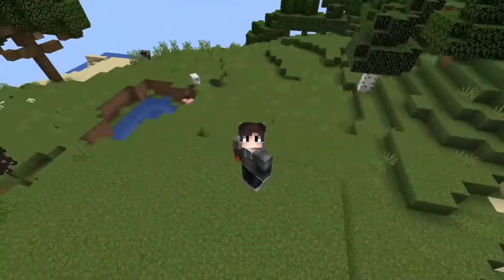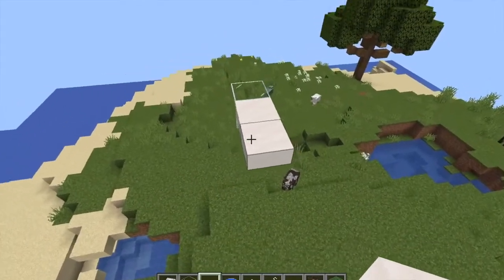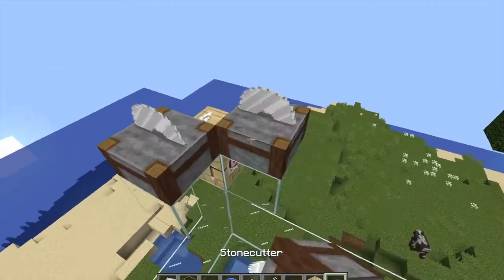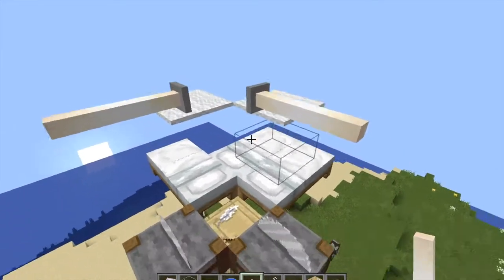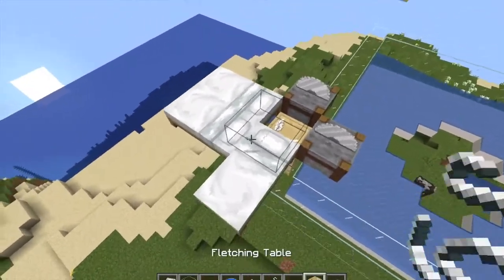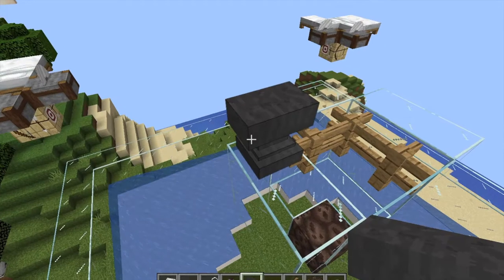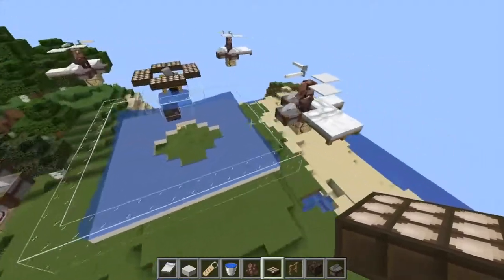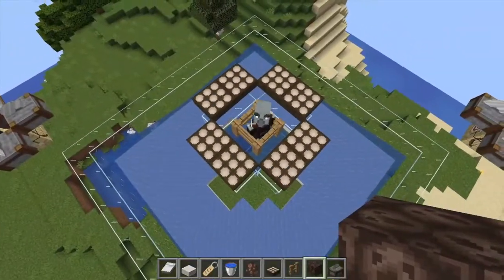Iron Farm in Minecraft 1.15.2 and Up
In this video, I will show you how to build a simple iron farm from some basic materials.